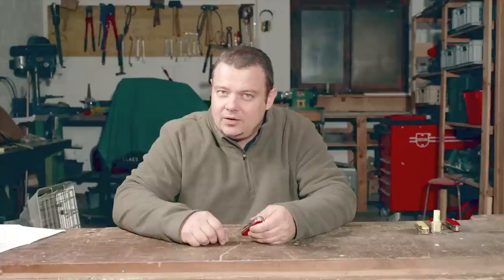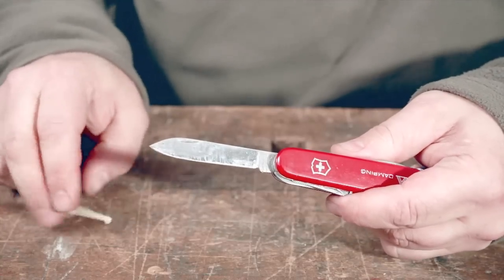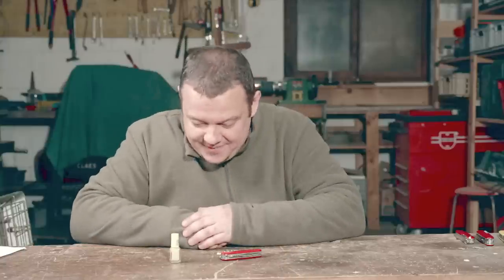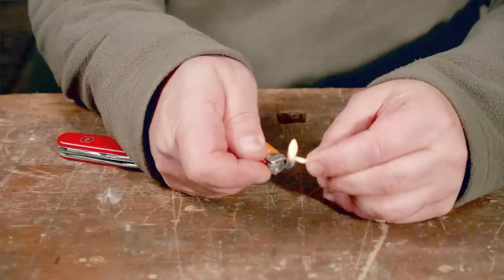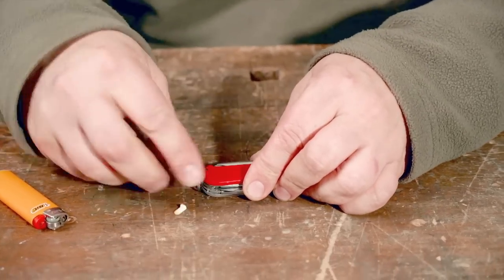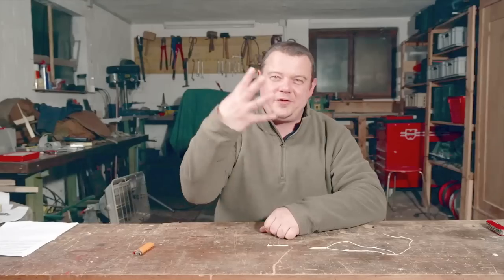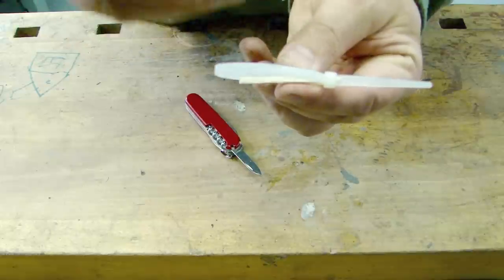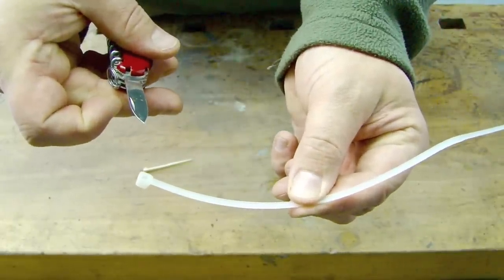4 Special Tricks with the Victorinox Toothpick - SAK customize & maintenance Workshop (11/15)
Is the Victorinox toothpick just a useless tool? I show you 4 Tricks with the toothpick:
1. Toothpicks as opening aid
2. DIY glow in the dark toothpick
3. Use the toothpick slot as container
4. How to open a cable tire with a toothpick

Used Equipment:
Victorinox Huntsman